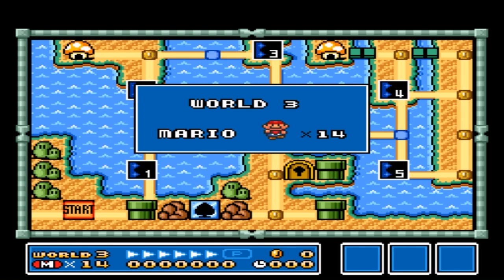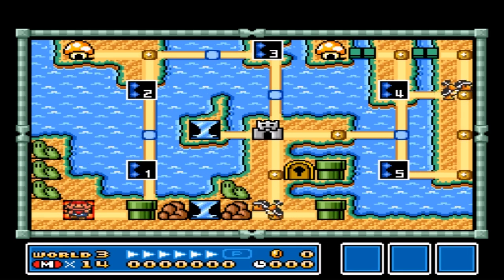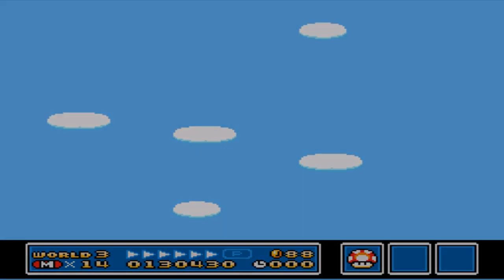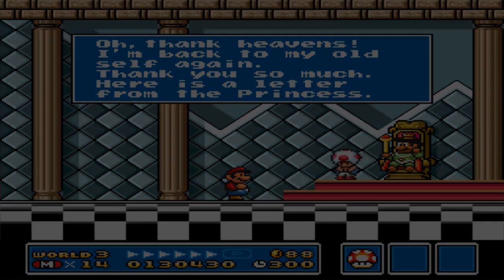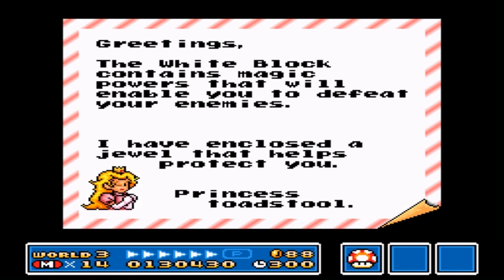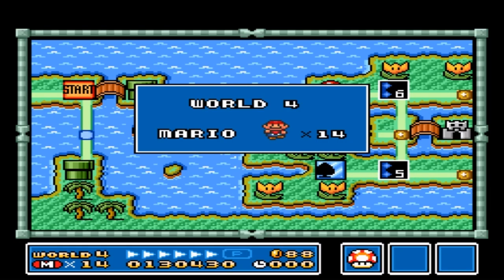Super Mario 3 world 3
Continuing Super Mario Brothers 3.  Today is world 3.  We take on the water world.

All rights to Mario belong to Nintendo.  I only claim rights to my own commentary.